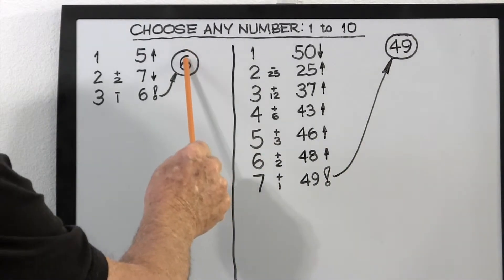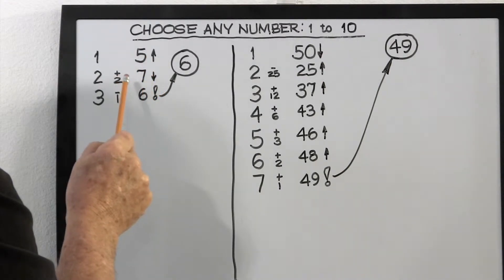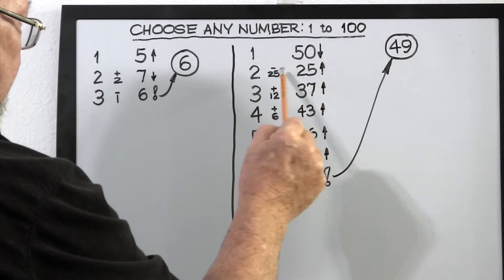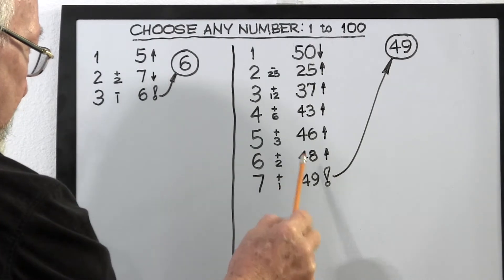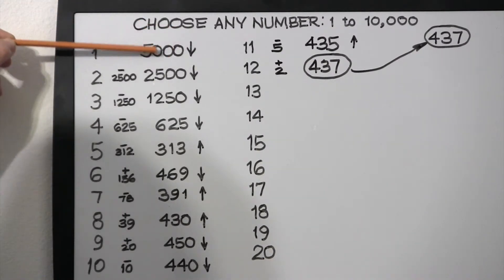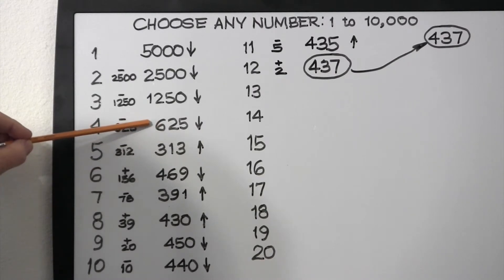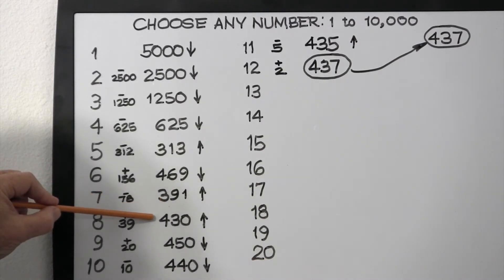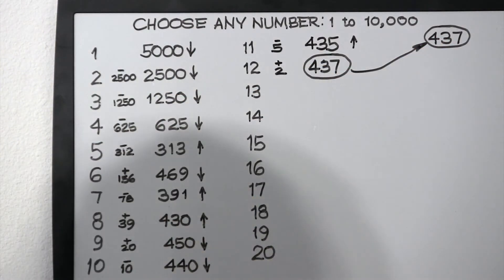FUN WITH NUMBERS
Here's a neat way for you to guess ANY number a person chooses from 1 to 10,000– and to do it in 20 guesses or less! Impress your friends! Amaze your buds!